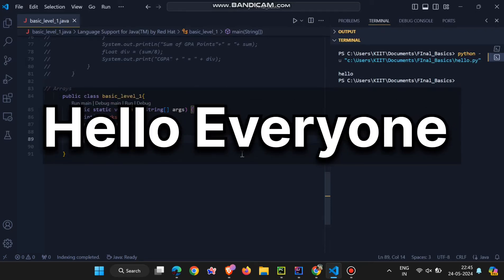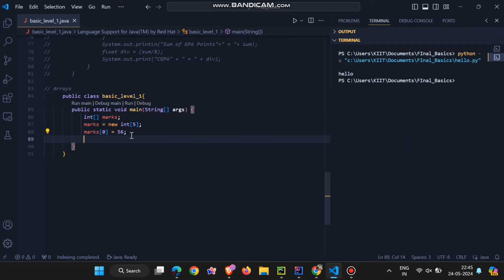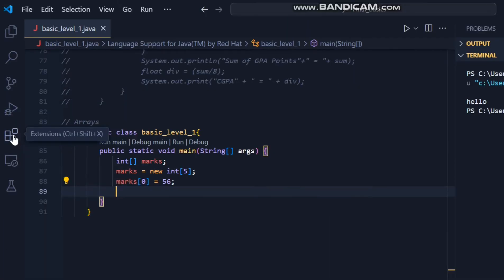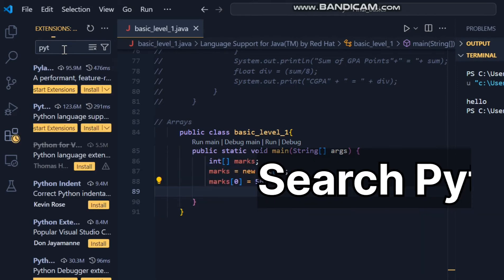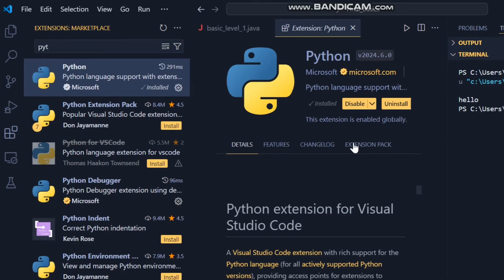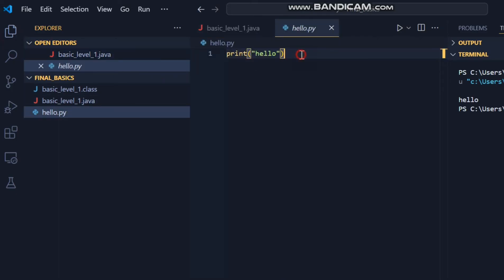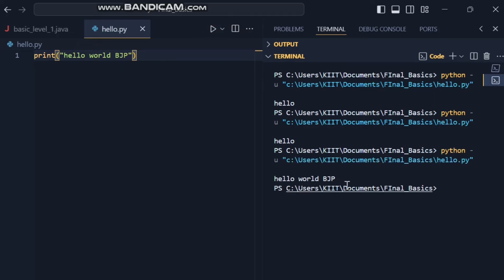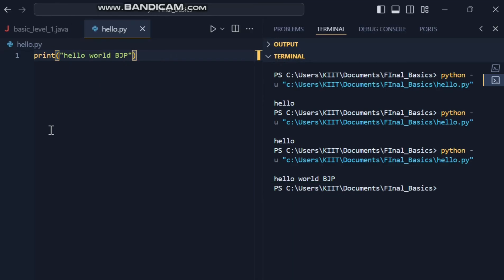How to Run Python in Visual Studio Code | How to Run Python in VS Code Terminal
Discover the process of running Python in Visual Studio Code with this comprehensive tutorial. By following along, you will be able to execute Python programs seamlessly within the VS Code environment, enhancing your coding experience.